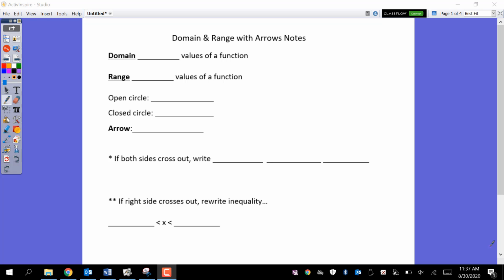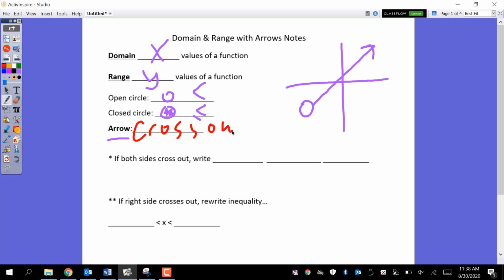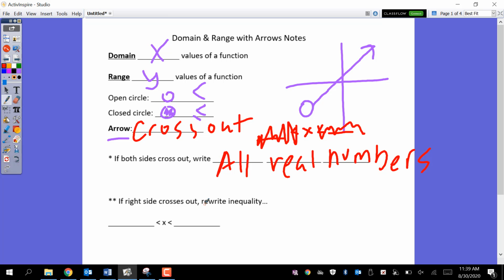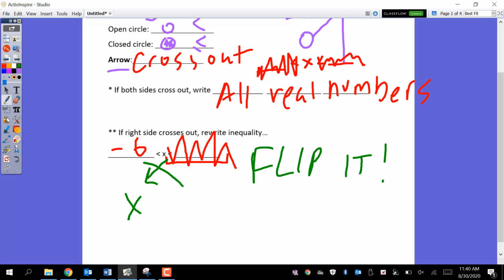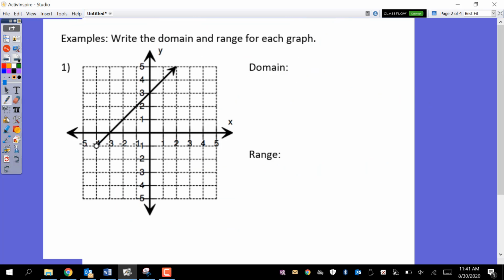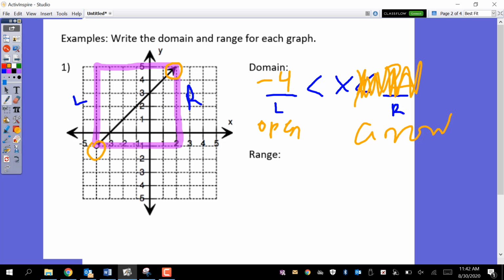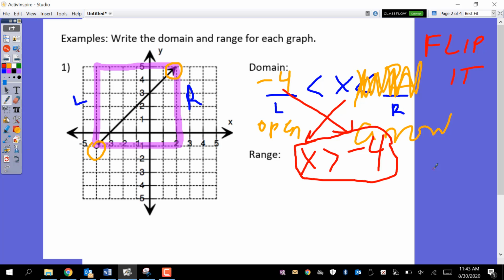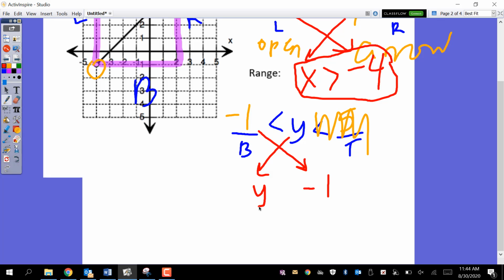Domain & Range with arrows